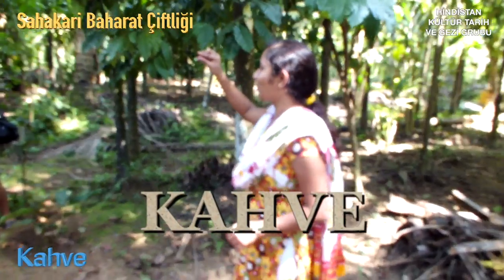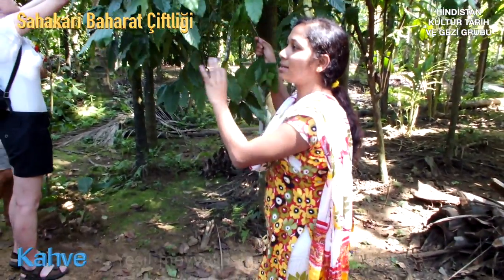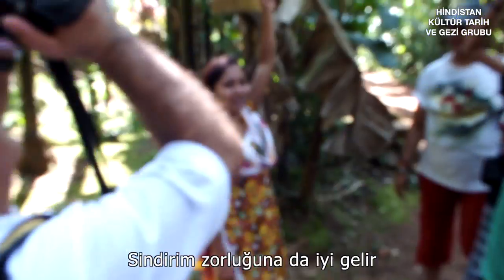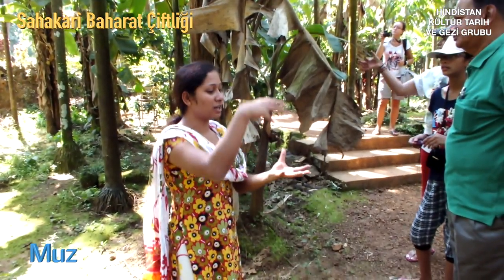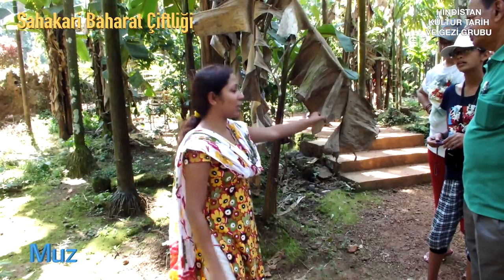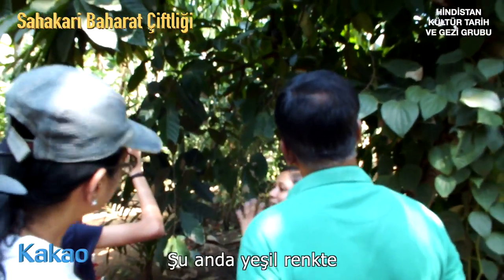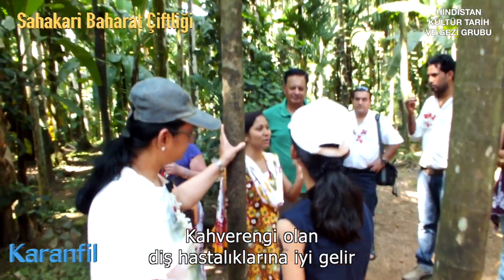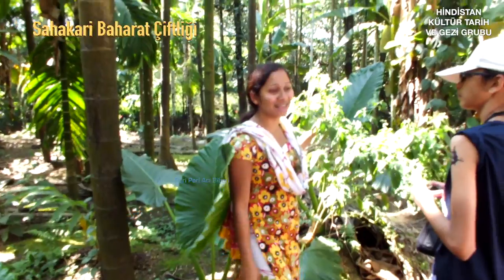Sahakari Spice Farm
Baharat Çiftliğinde çeşitli baharatların yetiştirilişi, toplanması, işlenmesi, faydaları konusunda detaylı bilgiler aldık. Bu video 2011 yılında Hindistanın Gda eyaletindeki Sahakari Spice Plantation'da çekilmiştir.